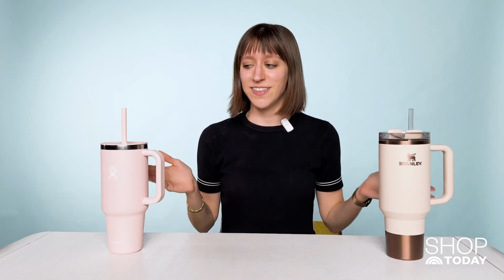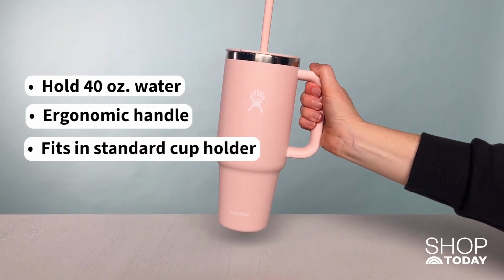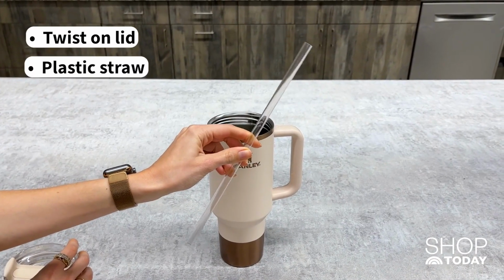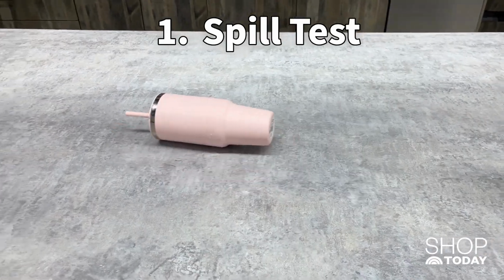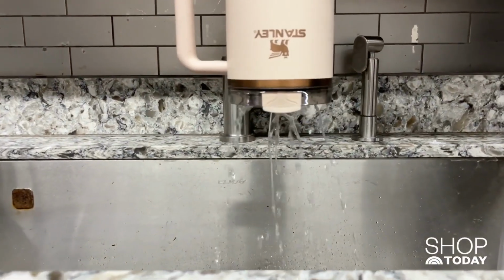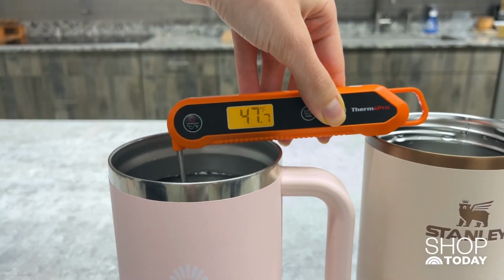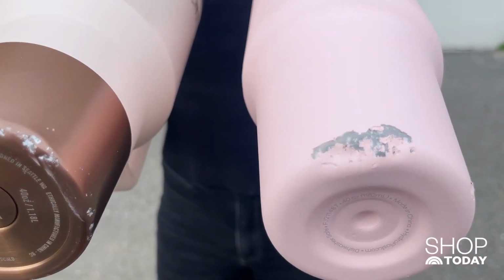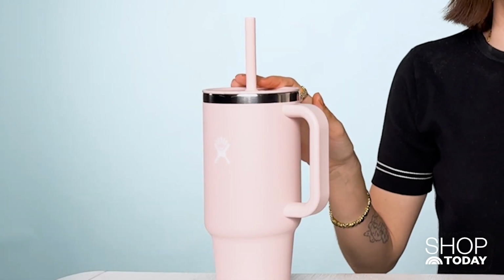Hydro Flask or Stanley: Which Water Bottle Is Right for You?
» Shop these products here:
Hydro Flask All Around Travel Tumbler
Stanley Quencher H2.0 Tumbler

Hydro Flask or Stanley: Which water bottle is right for you? We put the Hydro Flask 40 oz. All Around Travel Tumbler and the Stanley The Quencher H2.0 Flow State Tumbler through a series of tests to compare leak resistance, insulation and durability. Which one do you think came out on top?